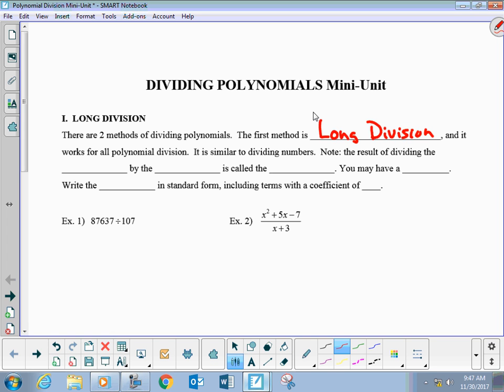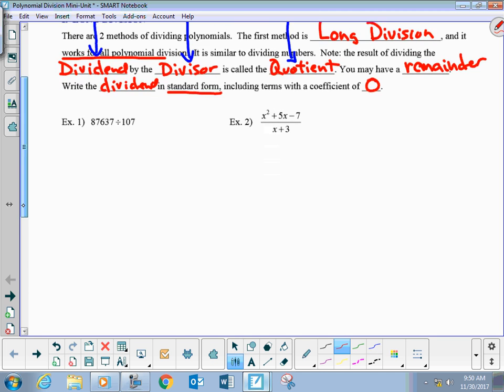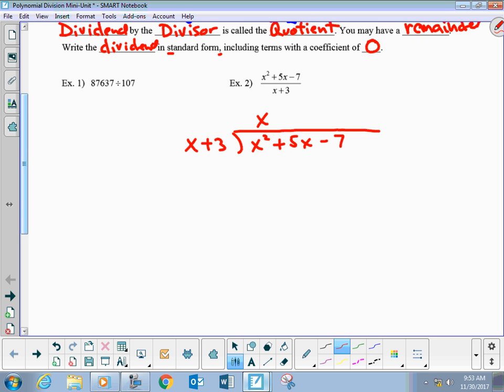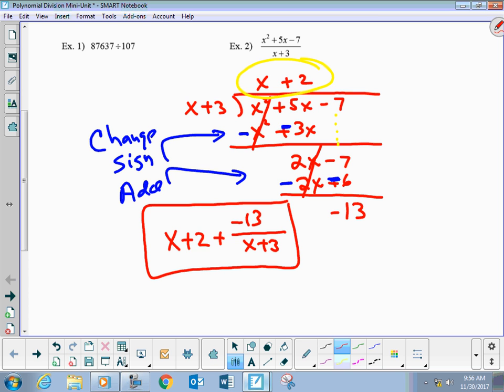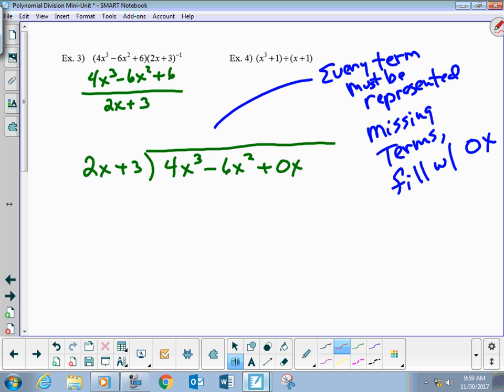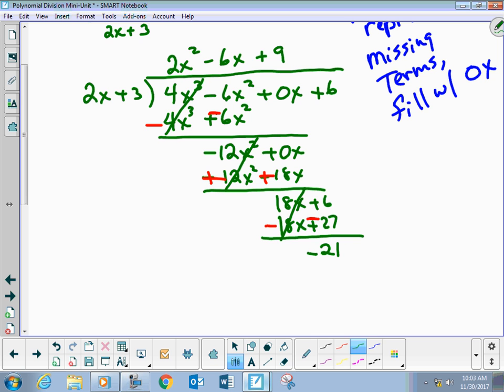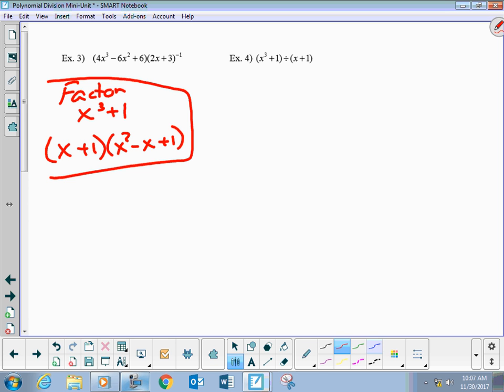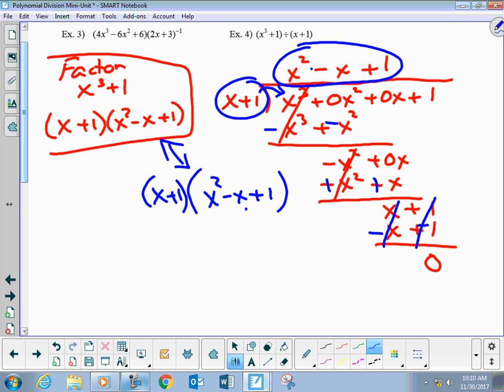Long Division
lmao